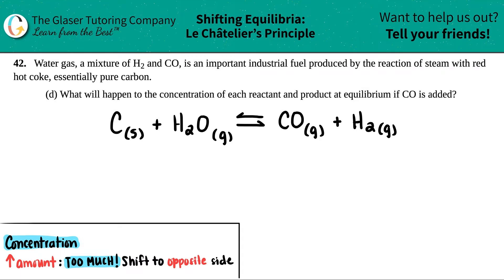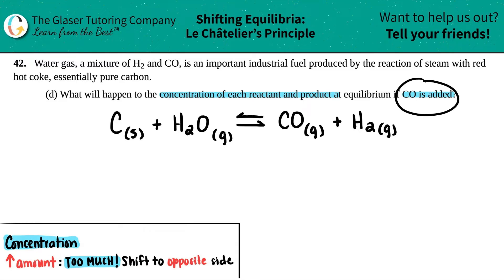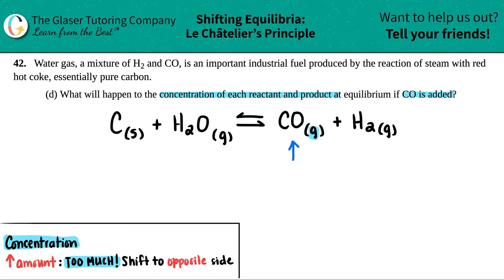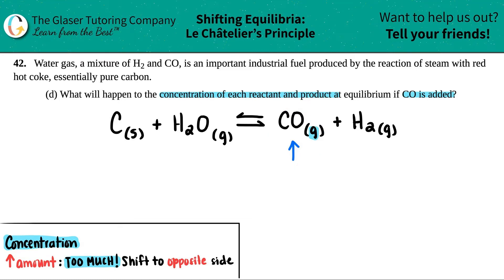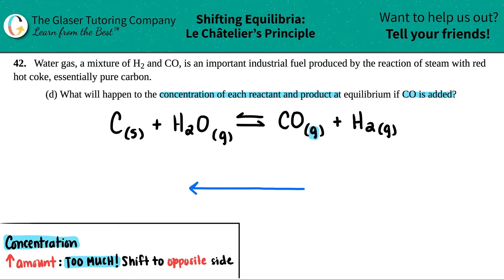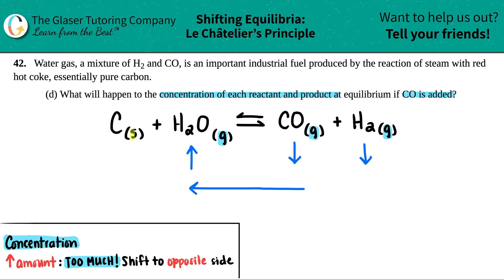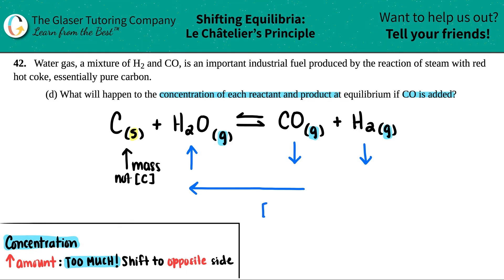13.42d | What will happen to the concentration of each reactant and product at equilibrium if CO is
Water gas, a mixture of H2 and CO, is an important industrial fuel produced by the reaction of steam with red hot coke, essentially pure carbon.
(d) What will happen to the concentration of each reactant and product at equilibrium if CO is added?